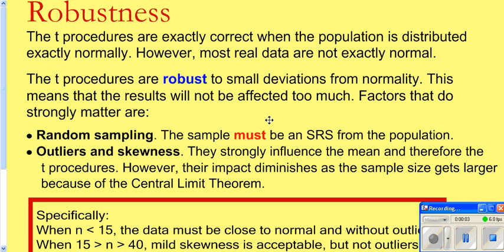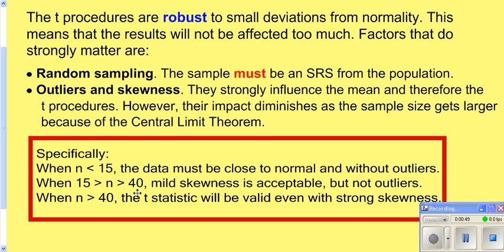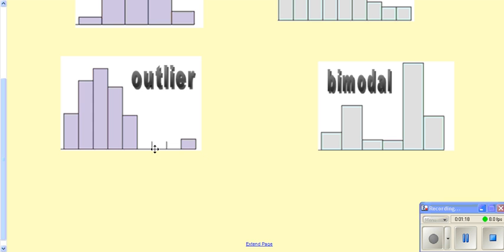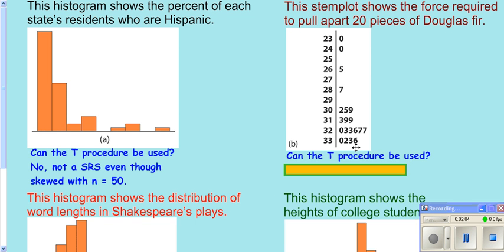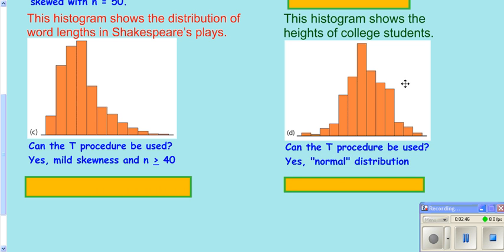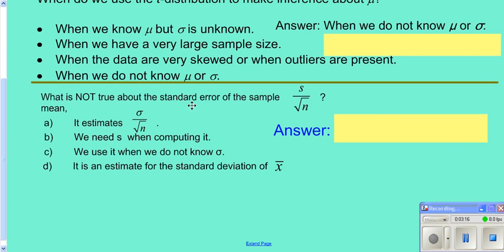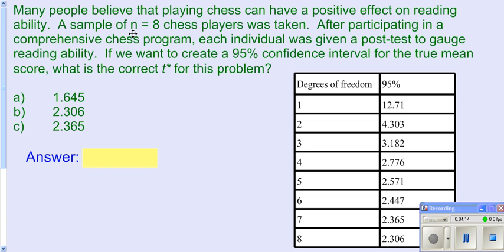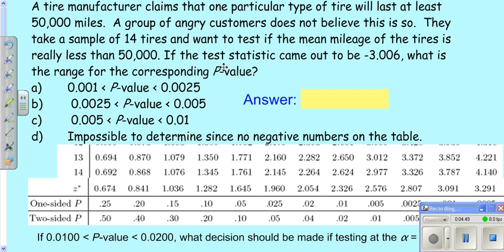Chapter 17 part 3